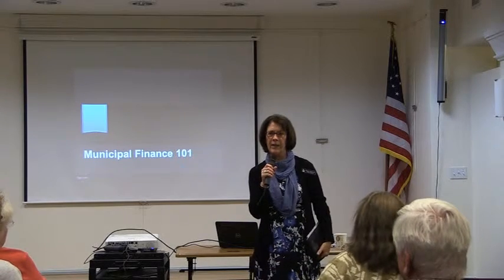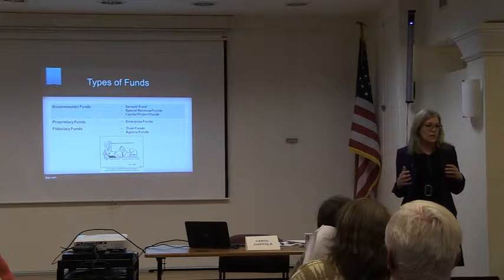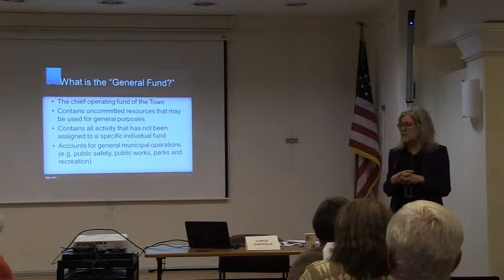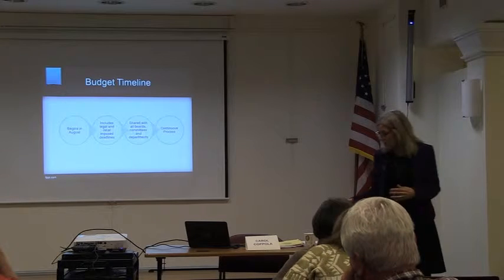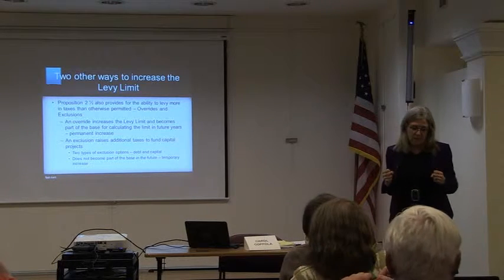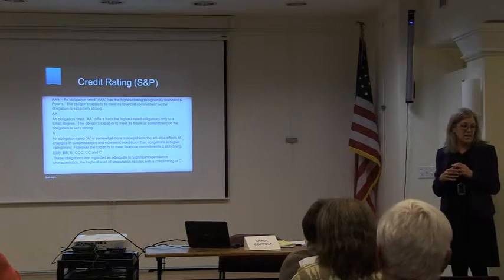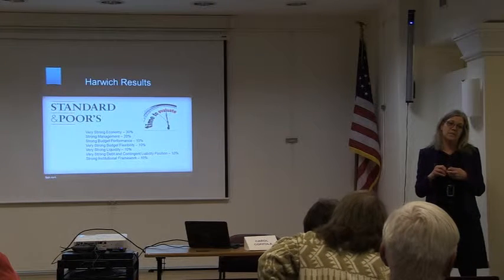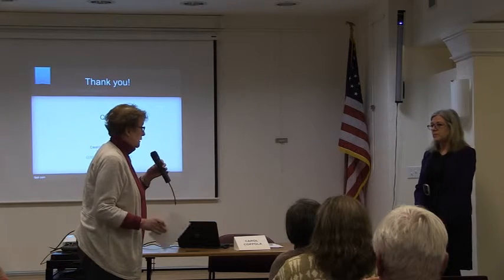Brooks Free Library and the Harwich Voter Information Committee Present: Municipal Finance 101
Harwich Finance Director, Carol Coppola, leads a presentation on Municipal Finance